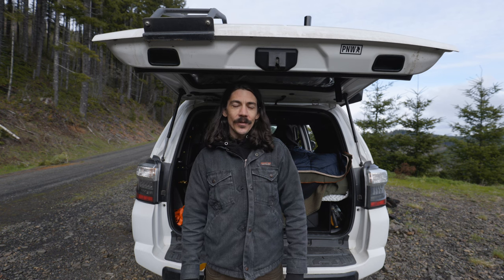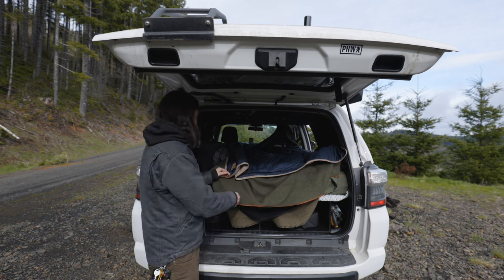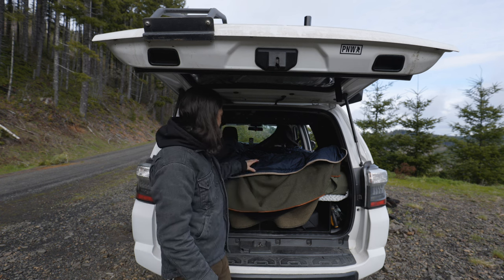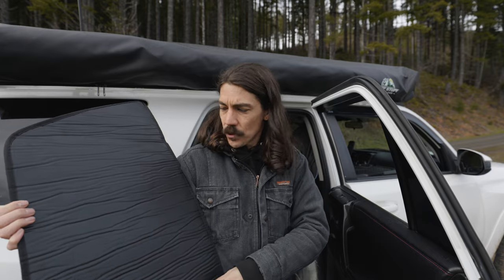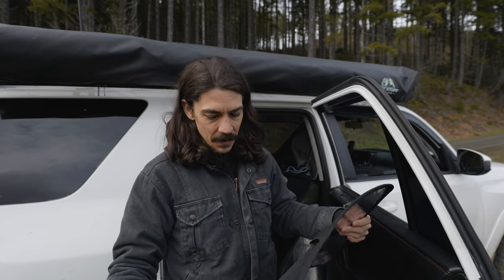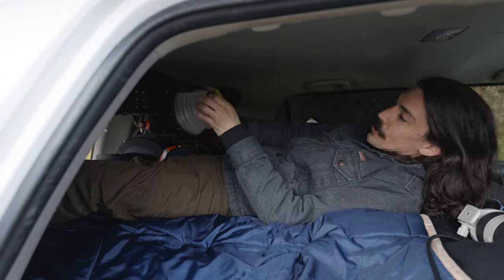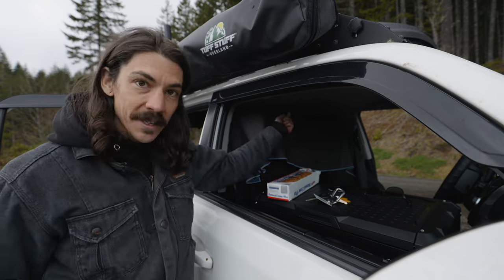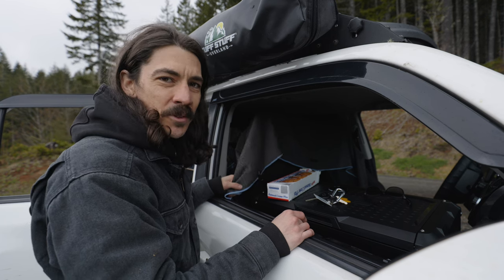My Car Camping Bed Setup- How to sleep in your suv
Ignite heated blanket

Wool Blanket

Anti mold Mattress Underlay

and

The Camera I use

Wide Lense

Wireless Mic